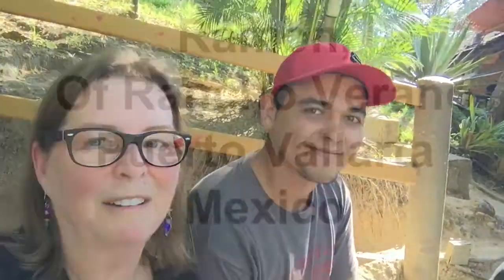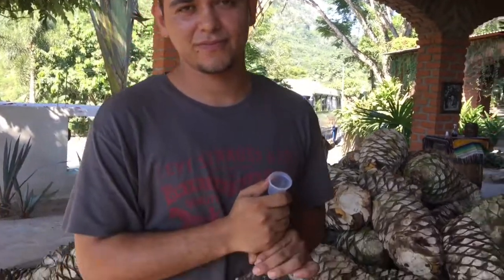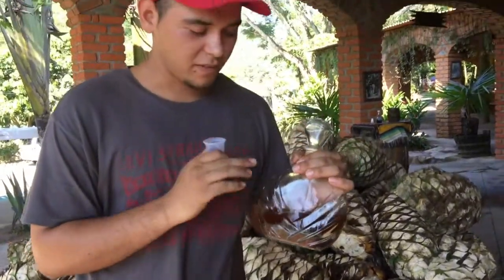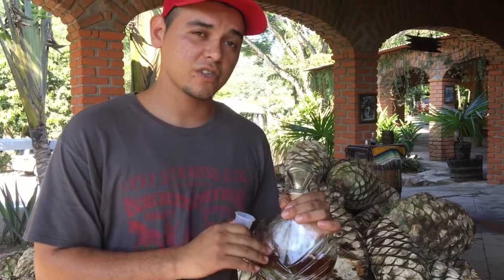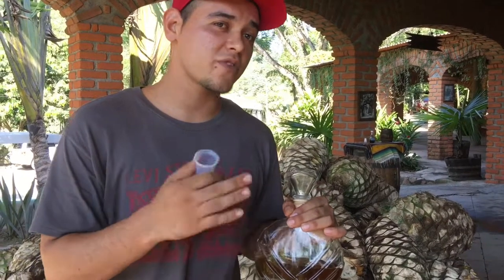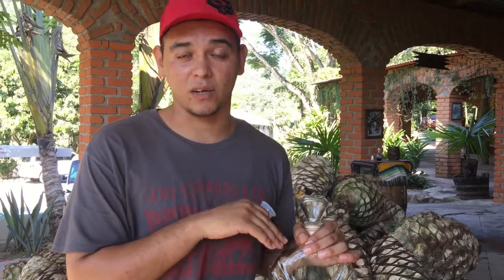The Right Way To Drink Tequila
A tequila expert from the region in Mexico where the liquor is made demonstrates the proper multi step process for drinking tequila.